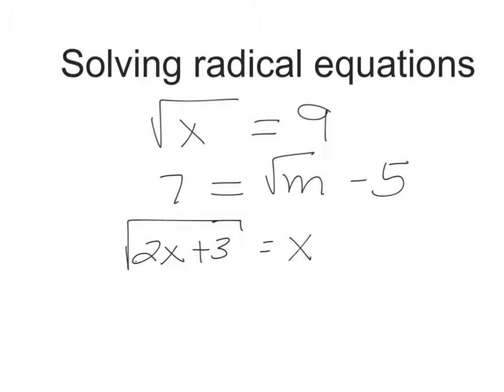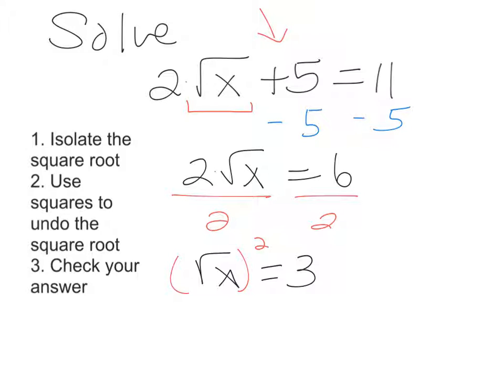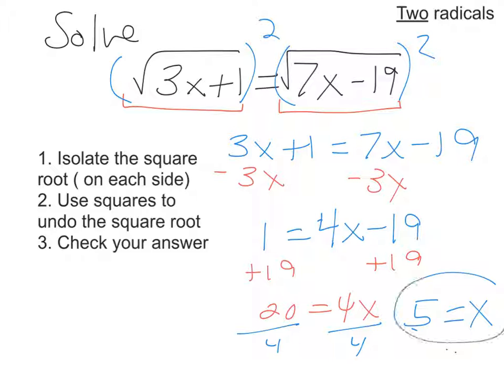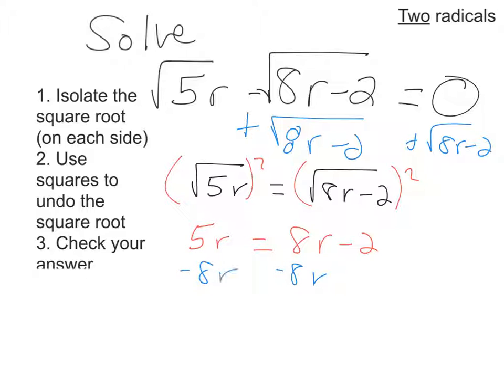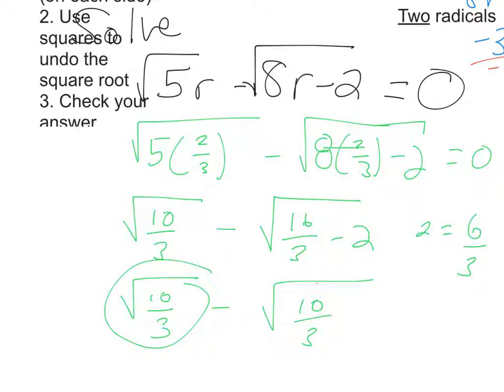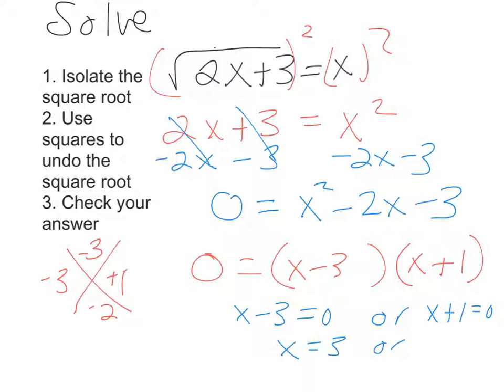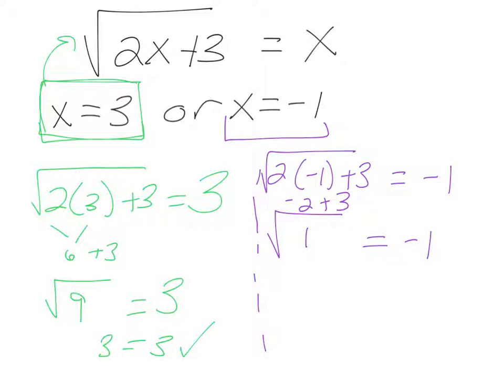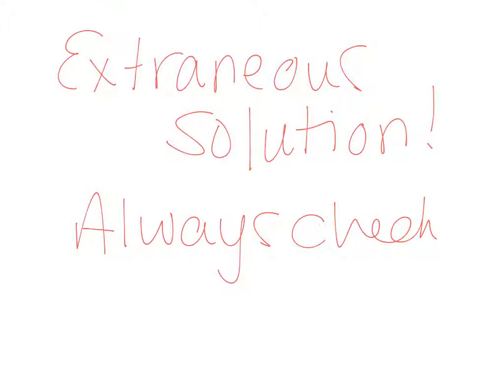Solving Radical Equations including Extraneous Variables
Solve a variety of equations involving square roots...
single square roots
square roots on both sides
square root equations that result in extraneous solutions